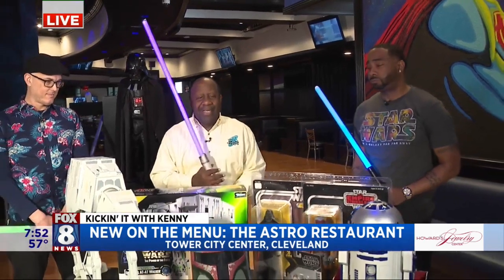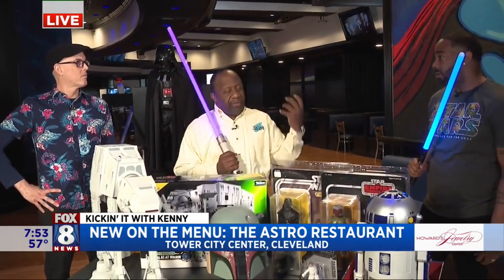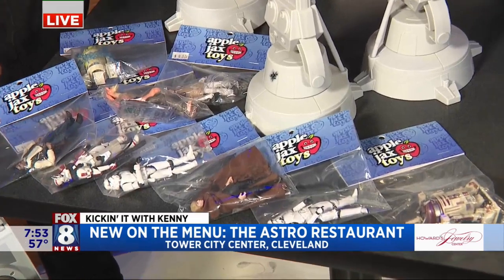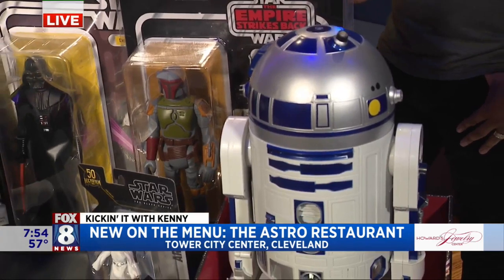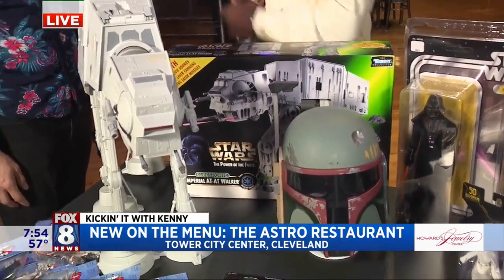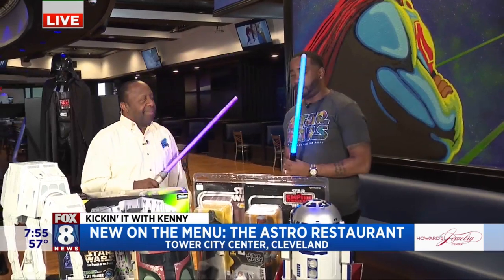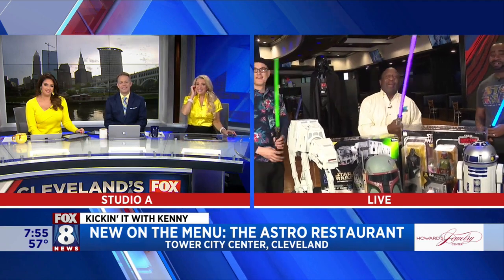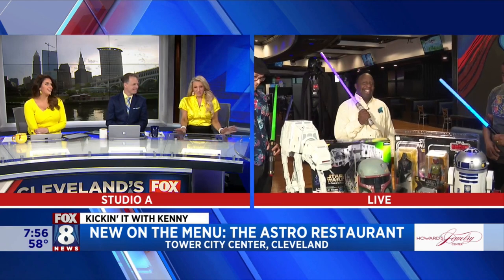FOX 8 NEWS Cleveland The Astro Restaurant Cooks Up Perfect Menu For Sci-Fi Lovers